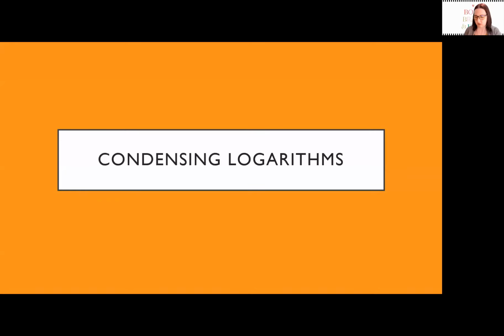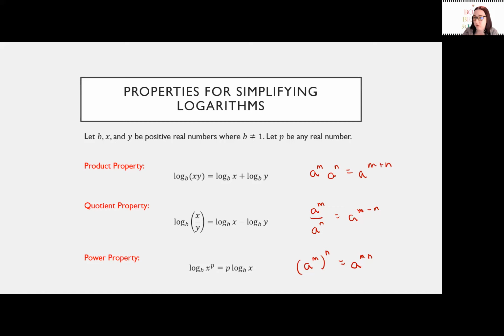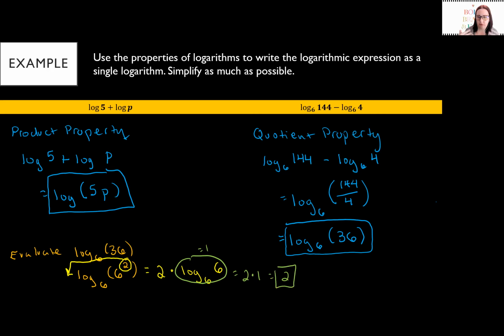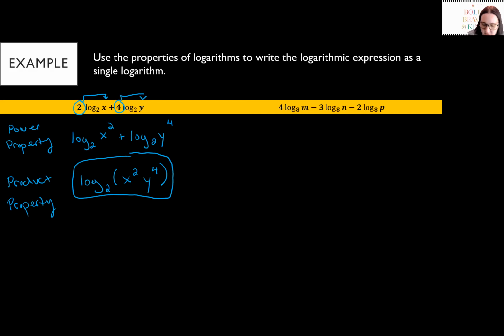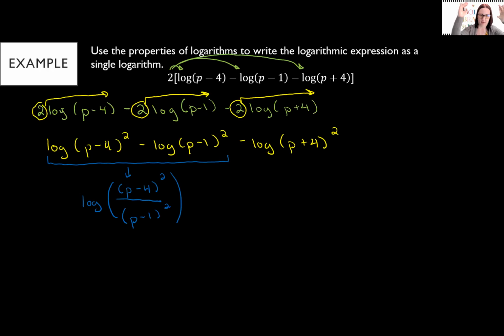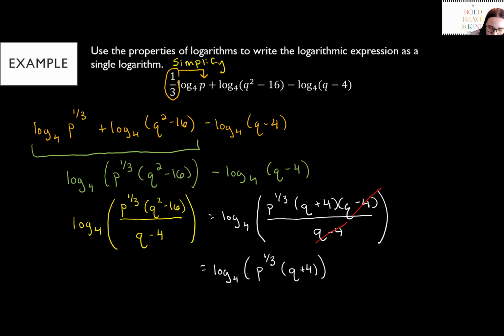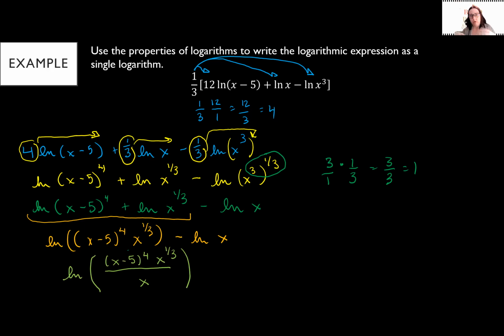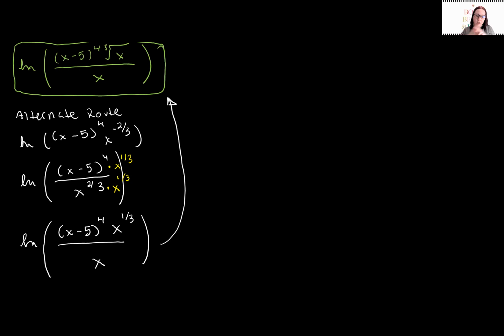MA105 Combining Logarithms